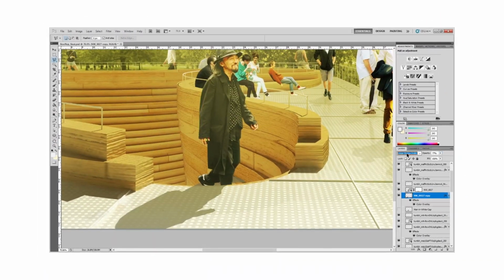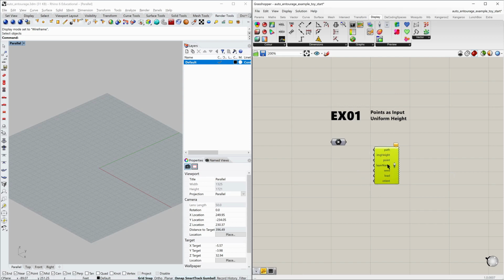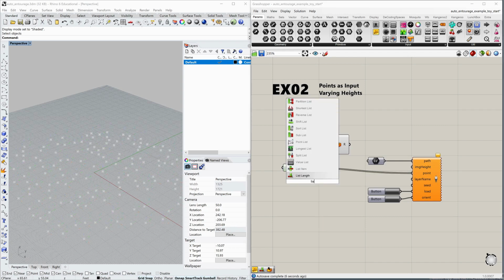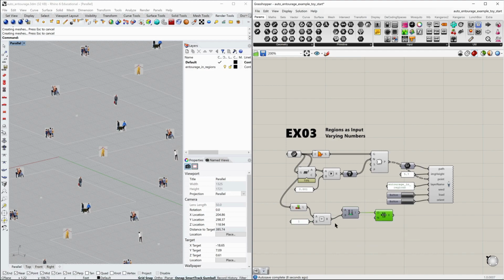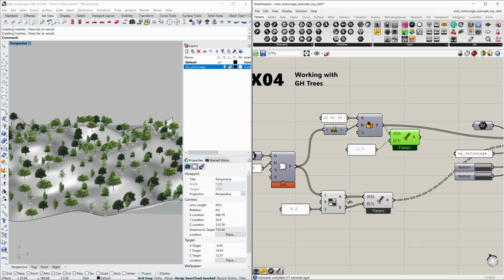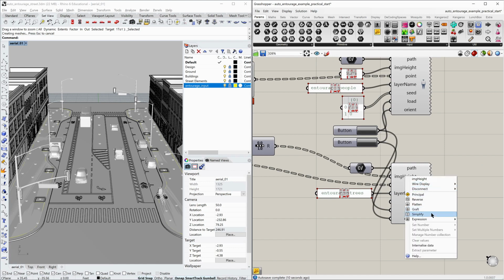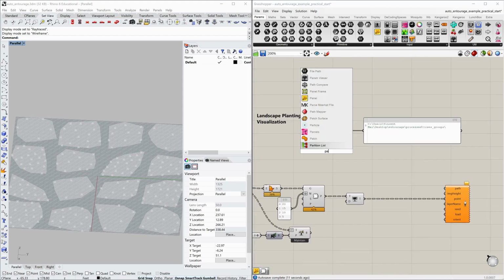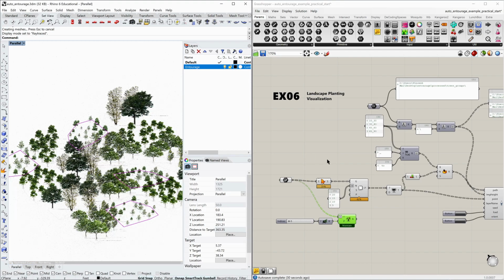Auto Entourage Tutorial (Rhino/Grasshopper)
Auto Entourage is a small Grasshopper plugin for loading entourage images into Rhino.

Adding entourages into architectural illustrations can be time-consuming, especially for larger-scale projects. This tutorial will demonstrate how you can use Auto Entourage to speed up your workflow.

OUTLINE
00:00 - Motivation
00:43 - Installation
01:32 - Cropping Images
03:13 - Using Auto Entourage
05:29 - Varying Entourage Heights
07:07 - Populating Multiple Regions
10:21 - Working with Data Trees
13:27 - Urban Street Visualization
16:12 - Landscape Planting Visualization
21:18 - Afterword